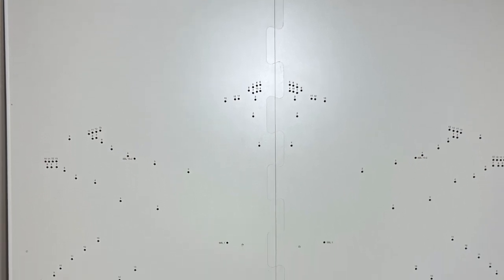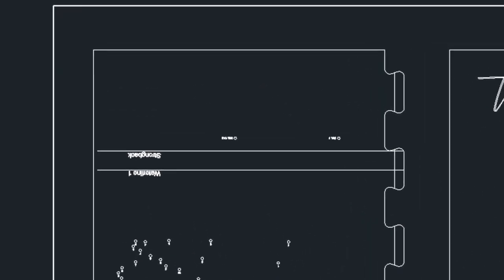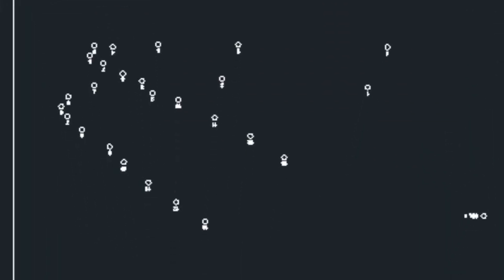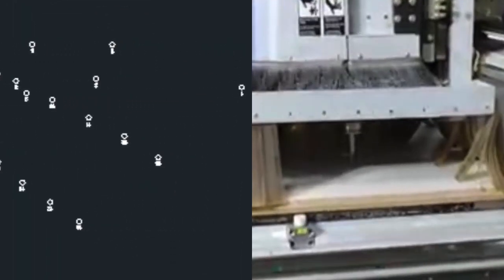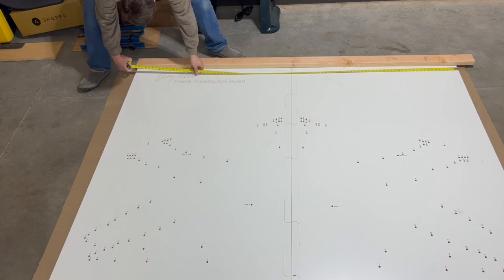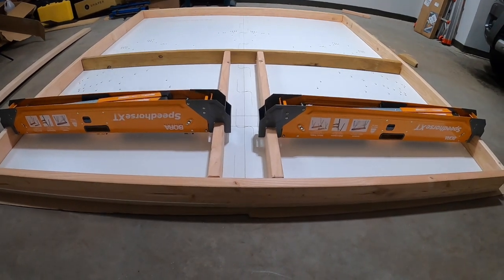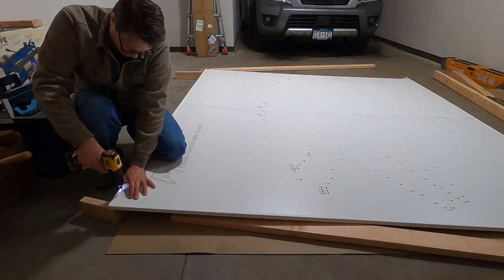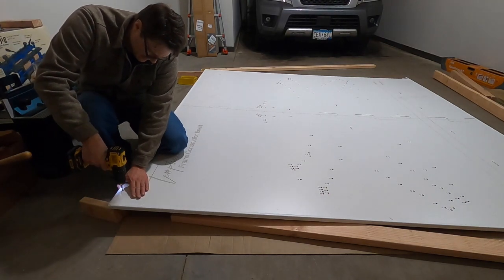Temptress Build 3: Frame Construction Board Assembly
Video series documenting the building process of Temptress a 24 foot mahogany runabout wooden boat.  The boat is kitted by Dan Lee Boat Building in the United Kingdom.
This video documents the process of CNC machining and assembling the Frame Construction Boards.